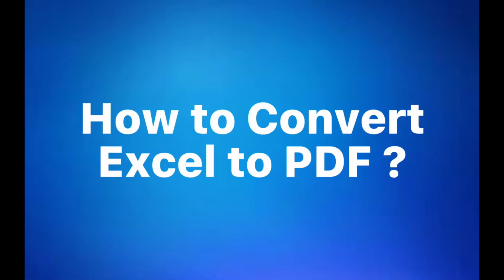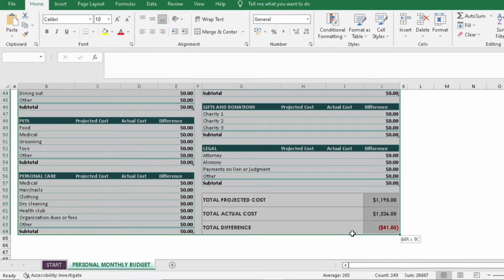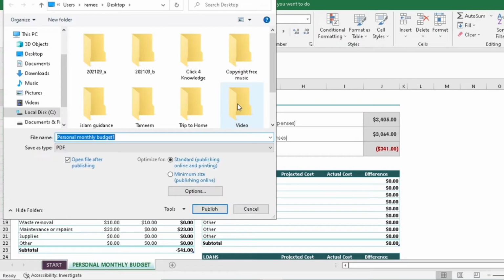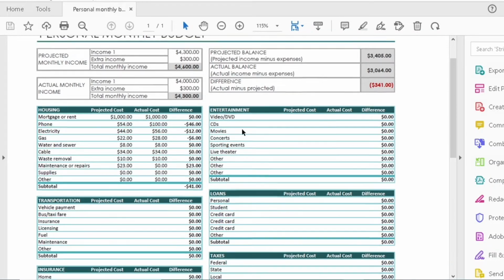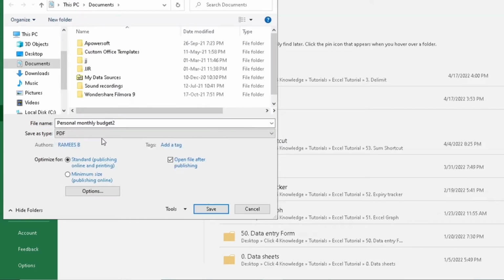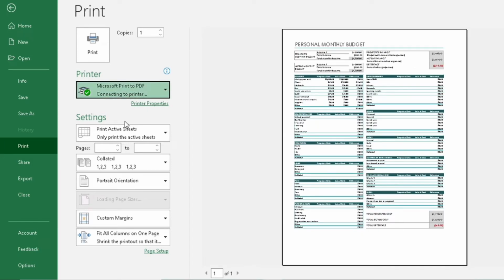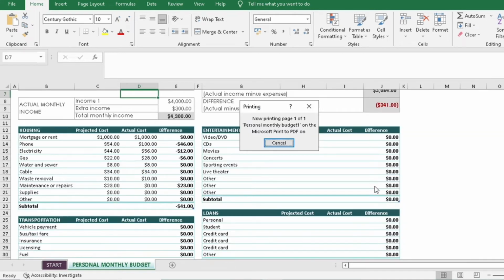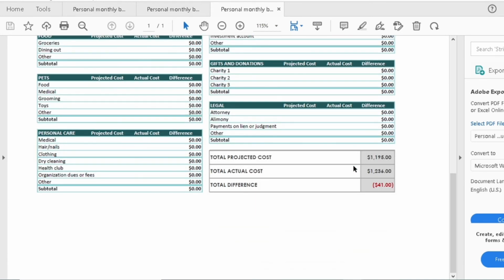How to convert EXCEL to PDF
Learn various methods to convert excel to Pdf